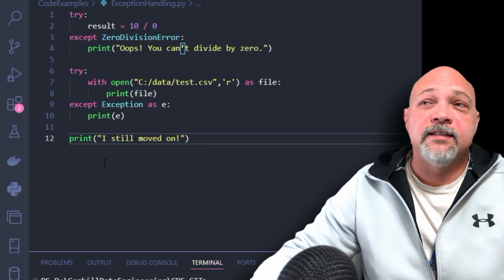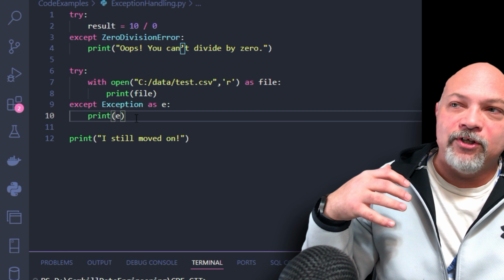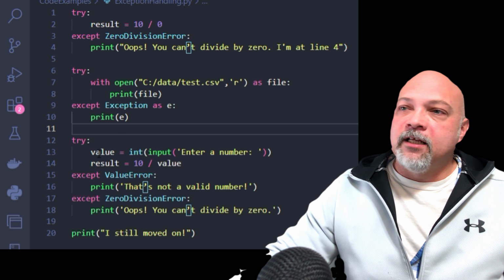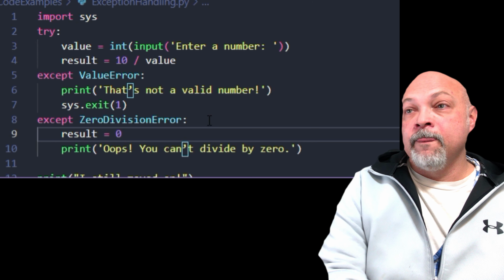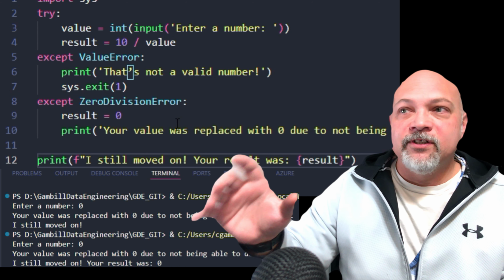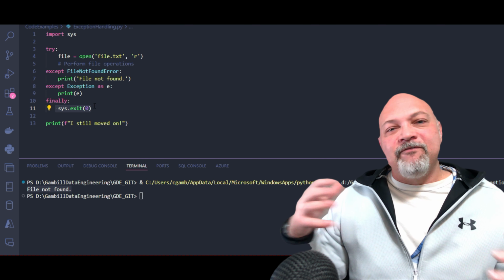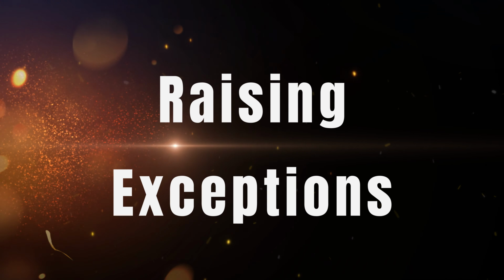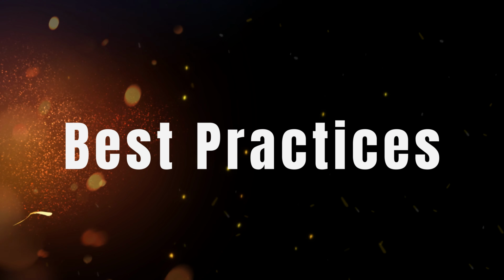Python Debugging 101: Catch and Handle Every Error Type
The NEW Data Roadmap:
Debug Python code effectively with this comprehensive guide!

This video covers the basics of errors and exceptions, including how to handle them using try-except blocks, raise custom exceptions, and debug code using a debugger.

Exception Handling Chapters:
00:00 Introduction to Errors and Exceptions
00:24 Gambill Data
00:43 What are Errors and Exceptions
01:46 Python Try Except Code Examples
06:18 Python: Custom Error Messages (Multiple Exceptions)
07:58 Python: Stop Code Progression After Exception Handling
11:40 Python: Adding in FINALLY
14:33 Solidify Exception Handling Understanding
16:20 Python: Raising Exceptions
18:36 Error Handling Best Practices! Affiliate links to great Data Engineering Books

Data Governance: